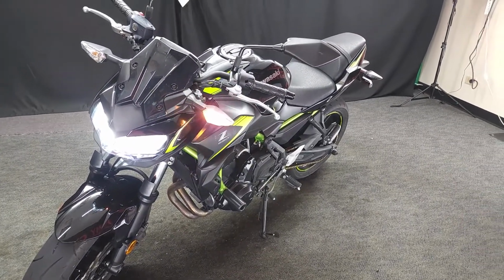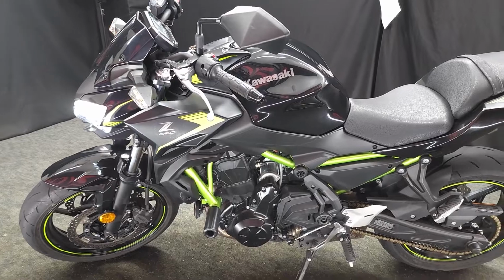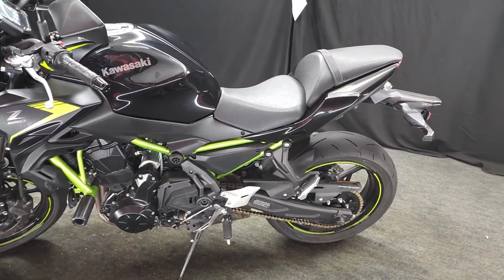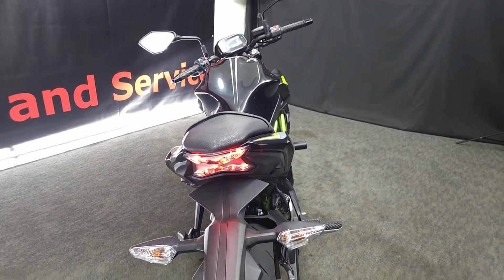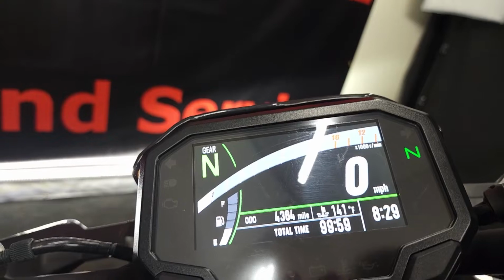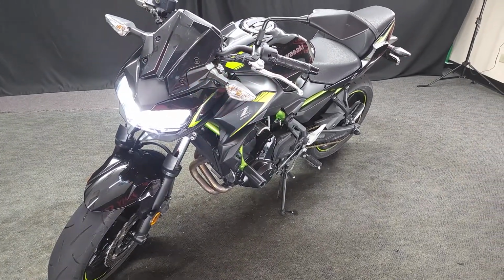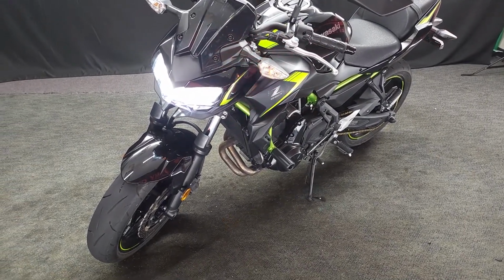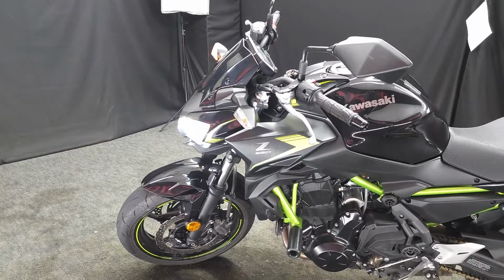2022 Kawasaki Z 650 Ninja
Riding the Kawasaki Z650 is a thrilling and dynamic experience. The 2022 Z650, with its 649cc parallel-twin engine, strikes an excellent balance between power and manageability. The engine delivers 68 horsepower, offering an exciting ride whether you're commuting in the city or exploring winding roads. The power delivery is smooth and predictable, making it accessible for riders of varying skill levels.

The Z650's handling is a standout feature. Its lightweight chassis and well-tuned suspension contribute to exceptional agility. Navigating through traffic is a breeze, and carving through corners is where this bike truly shines. It inspires confidence with its responsive nature and balanced feel.

Design-wise, the Z650 sports a modern, aggressive look. The exposed trellis frame, minimalistic bodywork, and sharp lines give it a streetfighter aesthetic that's both stylish and attention-grabbing. It's available in a range of color options, allowing riders to choose the one that best suits their preferences.

The bike is equipped with contemporary features, including a full-color TFT display that provides essential information at a glance, such as speed, gear position, fuel level, and more. Additionally, it offers selectable ride modes and smartphone connectivity for added convenience and customization.

In summary, the Kawasaki Z650 offers an exciting, well-rounded riding experience. Whether you're a new rider seeking a bike to grow into or an experienced motorcyclist looking for an agile and fun-to-ride machine, the Z650 delivers in terms of performance, style, and versatility, making every ride a memorable adventure.